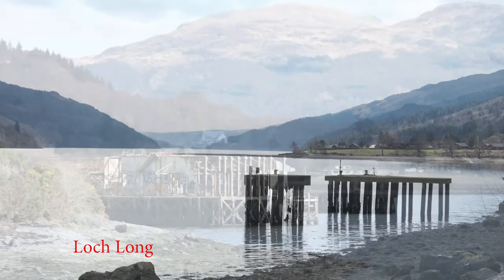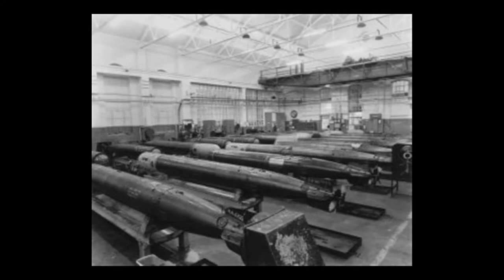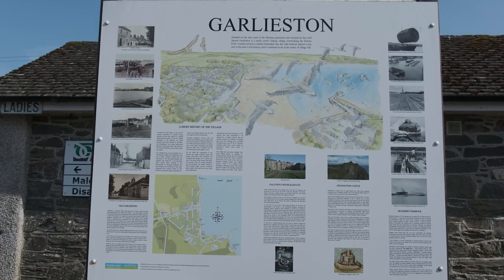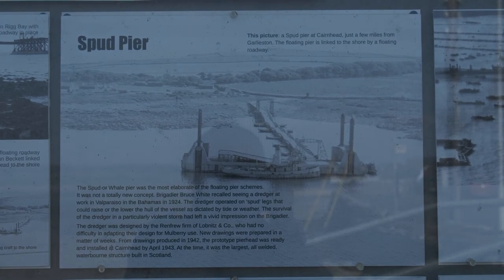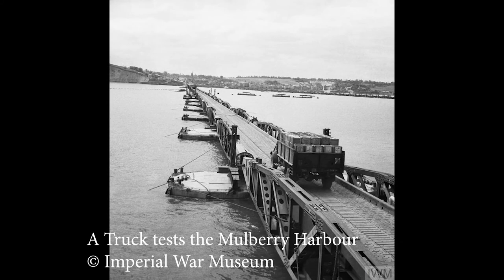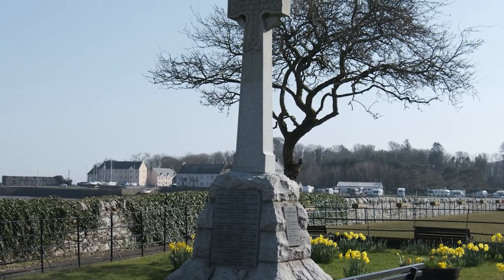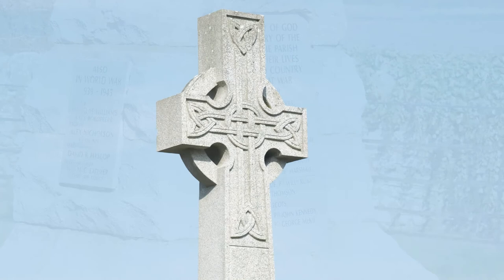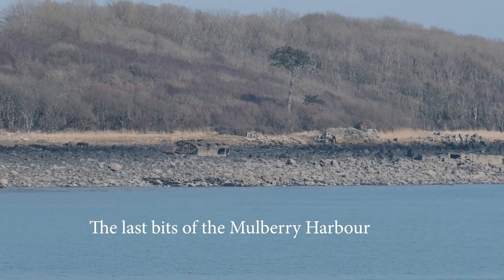In Search of a Torpedo Testing Station & Mulberry Harbour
In Todays video we head for Loch Long in Scotland and see if anything is left of the Old Torpdeo Testing Station which was used during WW2 to test Torpedos for the war effort , We then head South to a small fishing village in Dumfries & Galloway with a big secret .
Come with us as we continue or search for lost History .

David & Shell